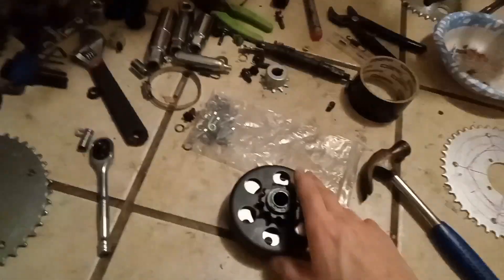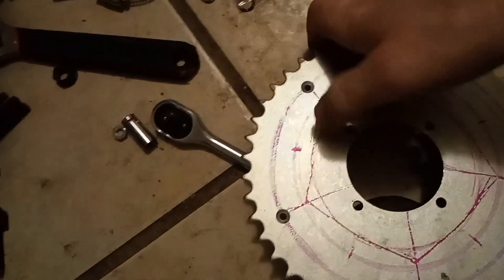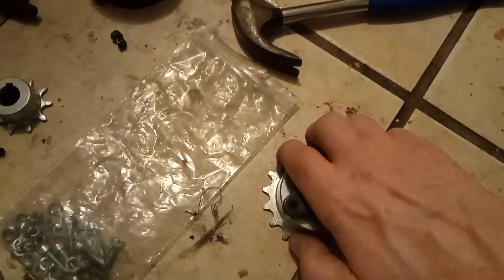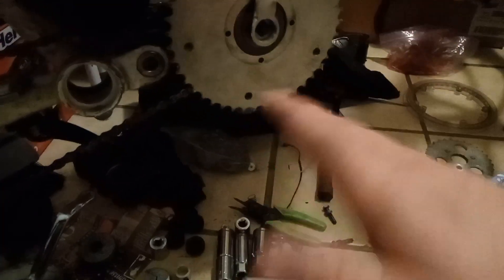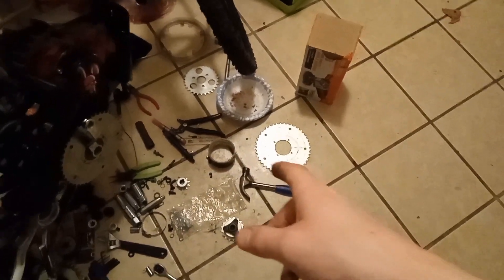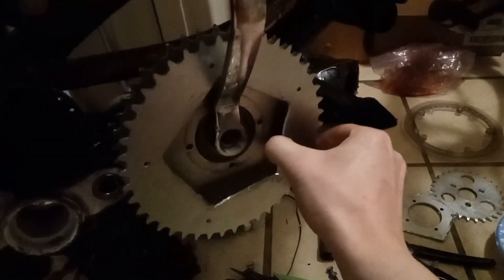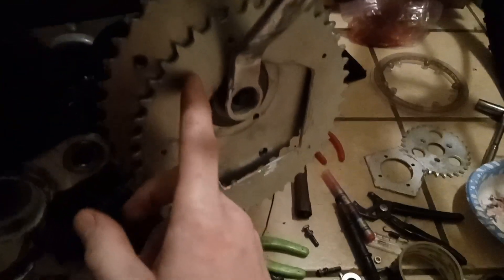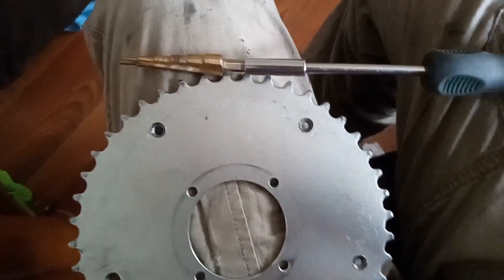transmission/clutch rework part 1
Sloppy or not. Those gears need it.